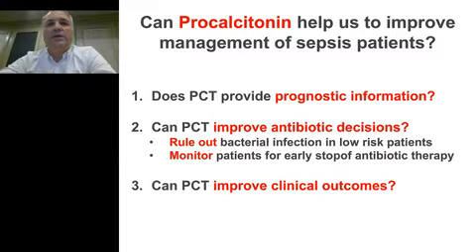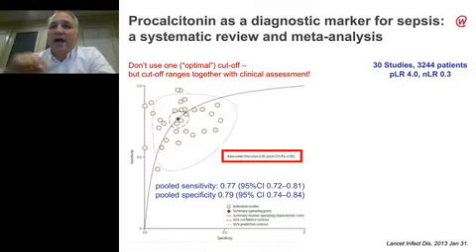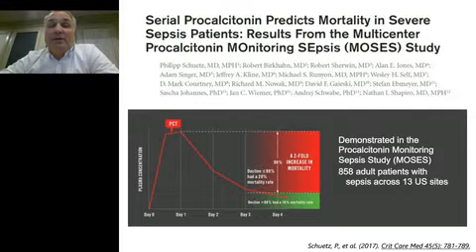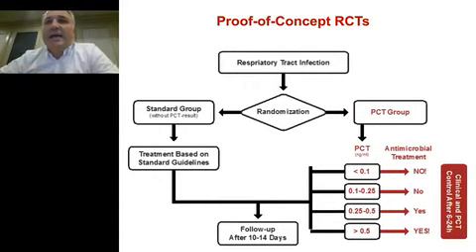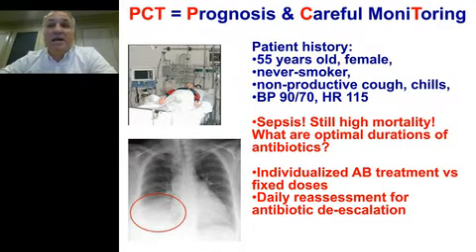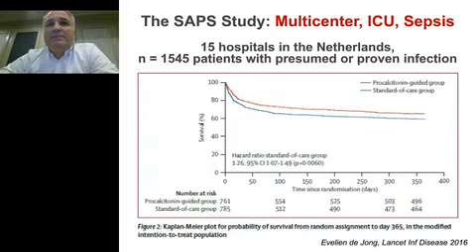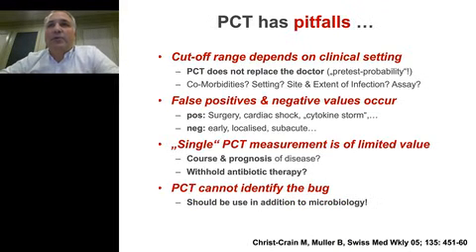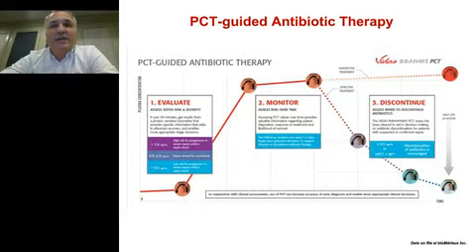PCT - For Assessing Patient Prognosis, Response to Therapy & Guiding Antibiotic Duration in ICU | US